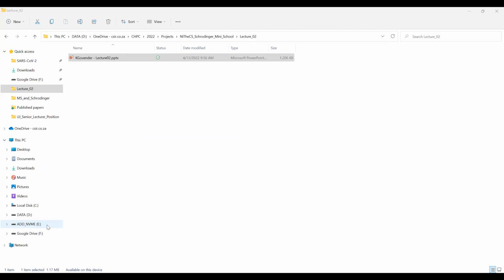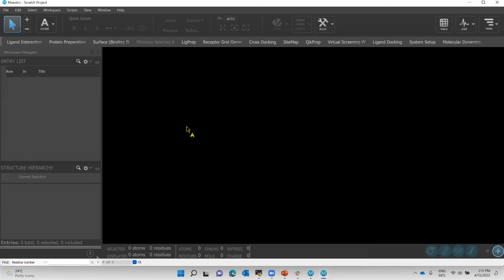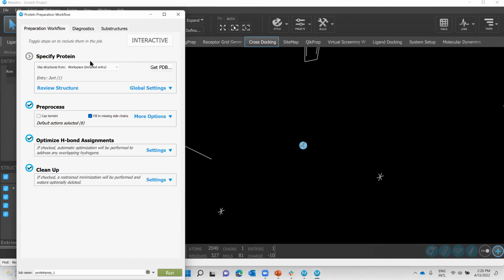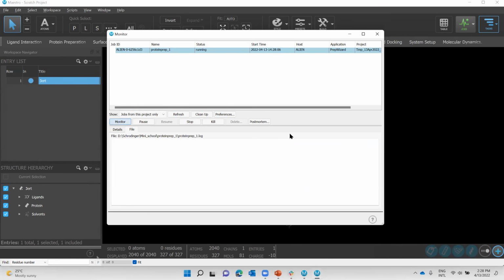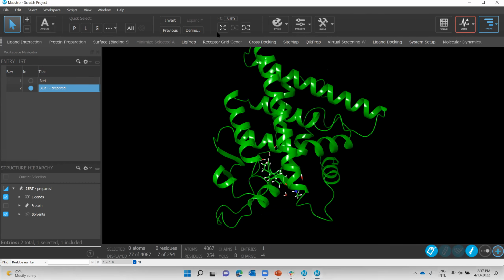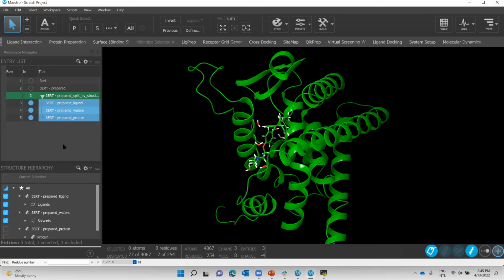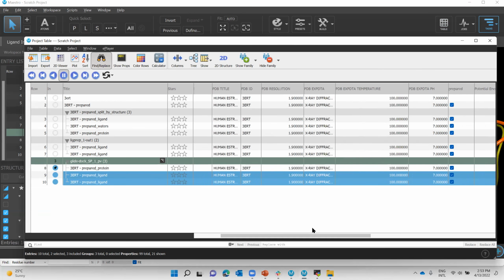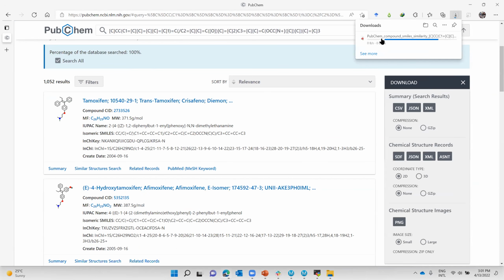2022-04 NITheCS Mini-School: Dr Krishna Govender (CHPC), An introduction to computer-aided ... L2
2022-04 NITheCS Mini-School:
Dr Krishna Govender (CHPC),
An introduction to computer-aided drug design

Abstract: During the time of COVID-19 when lockdown regulations were at their worst it became evident that the use of computational methods where imperative to speed up the development of COVID-19 vaccinations. Were it not for computational methods conventional vaccine development would take up to 10 years and the world would not have had a vaccination for COVID-19 let alone the booster shots that are currently available. In this course we will look at the various methods that can be used during the computer-aided drug design process and conduct hands-on exercises such as protein-ligand preparation, grid generation, setting up virtual screening, setting up molecular dynamics of possible hit ligands and running some of these workflows on a high-performance computing environment. This will all be done with the aid of the software package Schrödinger.
Time:
Apr 06, 2022 02:00 PM
Apr 13, 2022 02:00 PM
Apr 20, 2022 02:00 PM
Apr 27, 2022 02:00 PM

BIO: Dr Krishna Govender is a Senior Research Scientist at the Centre for High-Performance Computing (CHPC), specialising in Computational Chemistry and Material Science. He currently supports the largest number of high-performance computing (HPC) users in the cluster.

He is the lead lecturer for the various human capital development (HCD) events that are run by the CHPC, including the CHPC-NITheCS Coding Summer School, CHPC Winter School and various CHPC outreach events with high school learners from Grade 10 – 11. He is a Y2 rated NRF researcher who holds a Senior Research Associate position within the Department of Chemical Sciences at the University of Johannesburg. Further, he has graduated 2 MSc students with distinction and 3 PhD students.

Since joining the CHPC in 2015, he has published over 30 peer-reviewed papers in high impact journals. He also has ongoing collaborations with the University of KwaZulu-Natal, Durban University of Technology, University of Fort Hare, University of Cape Town, Cape Peninsula University of Technology, University of Ghana and University of Sri Jayewardenepura.